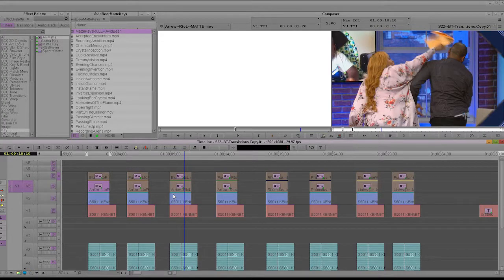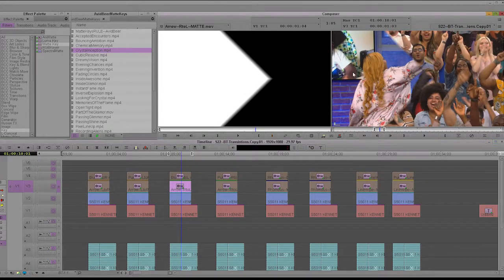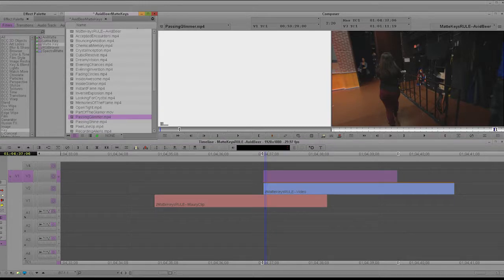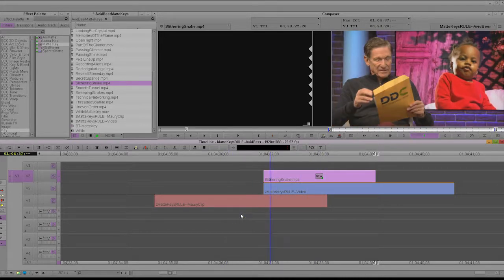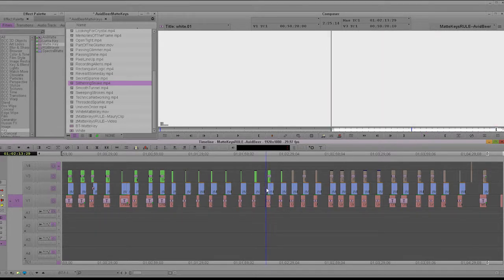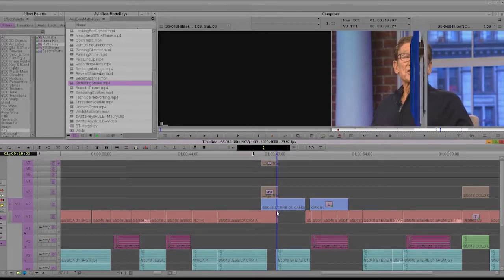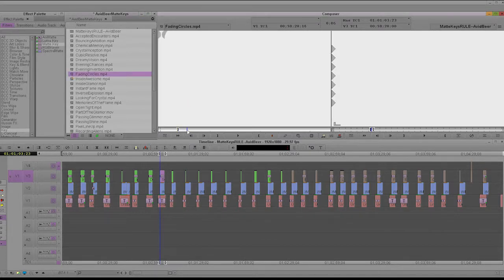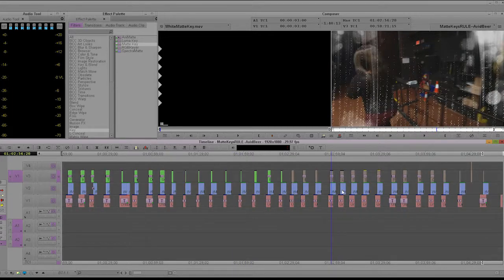Matte Key Transitions in AVID! Free Download!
Matte Key Transitions in AVID explained! Download the google link below to download 30 matte transitions and an AVID bin with a sequence for reference.

Learn to edit faster so you have time to drink more beer!

Hope you enjoy your weekend, I'll be drinking Lagunitas Daytime IPA